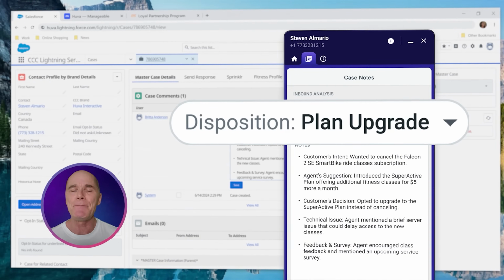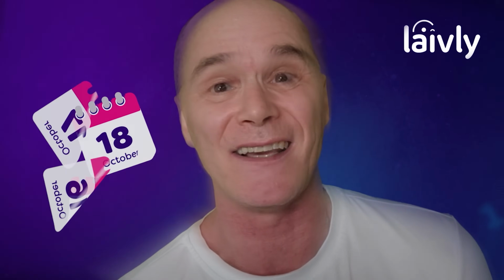Sidd Spark - Discover Trending Topics To Find Out What Your Customers REALLY Need!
Holiday ramp (or any team growth) is hectic - training all those new agents can be really challenging! Let Sidd Spark's Real Time Agent Guidance step in as a new agents 1 to 1 support, giving reminders, showing relevant KB articles, and suggesting next steps! Have your most successful ramp EVER!